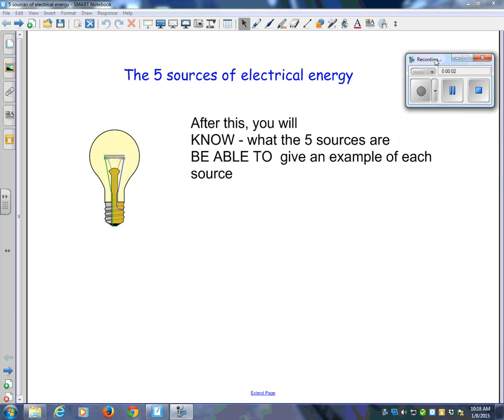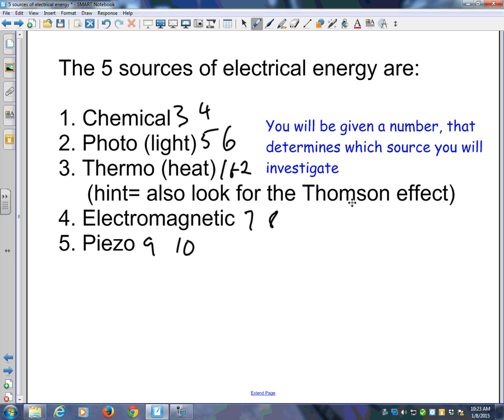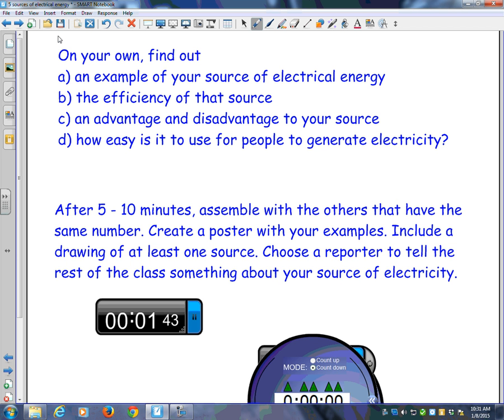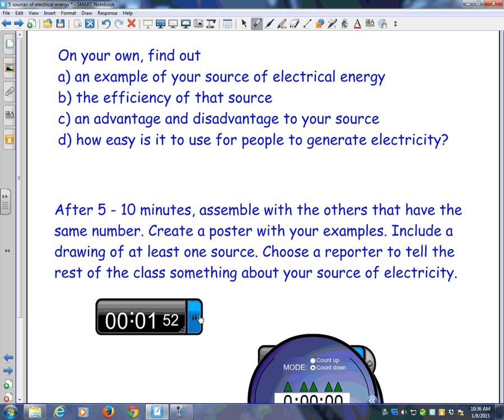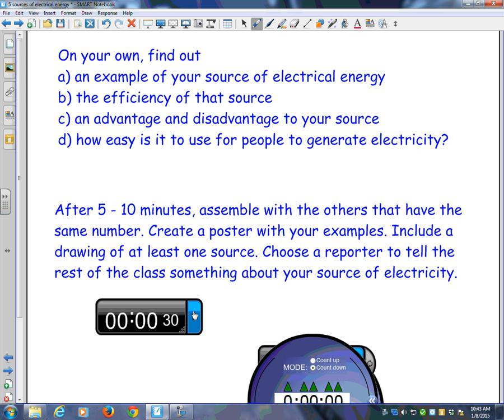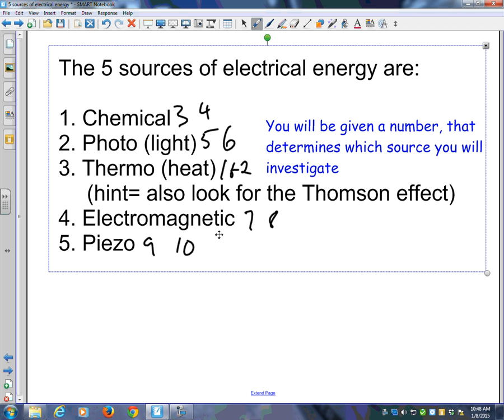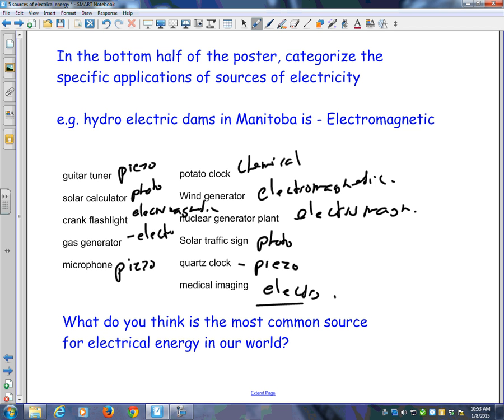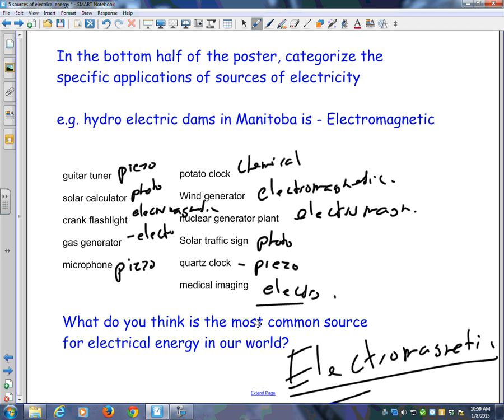sources of electricity